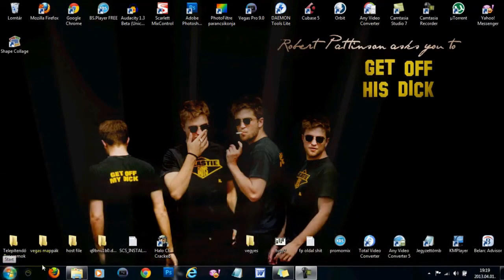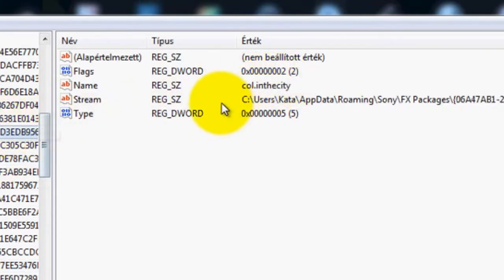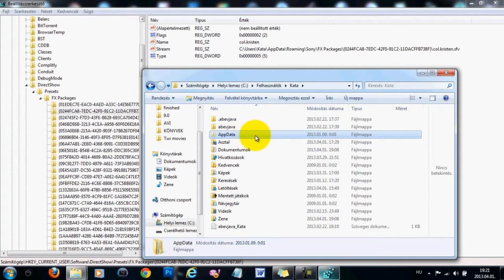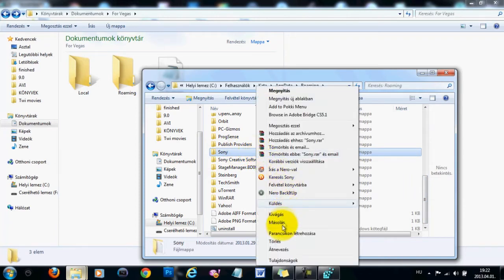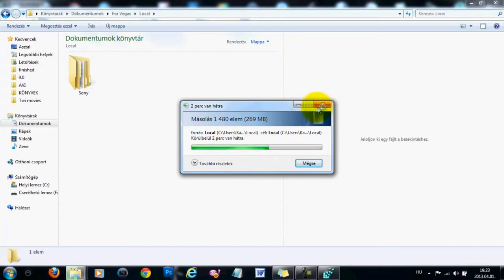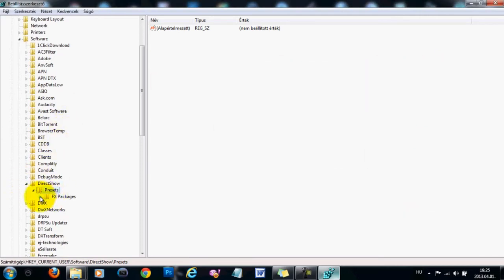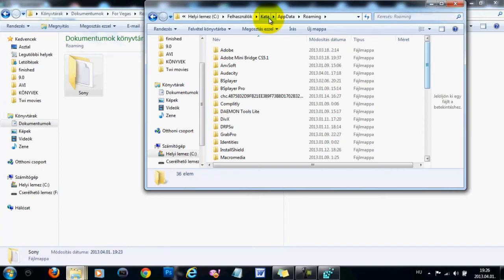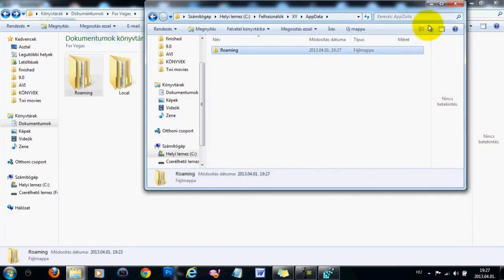12. How To Export All Your Colorings At Once - Sony Vegas VIDDING Tutorial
Hi guys!

So sorry for the late upload, but my laptop decided to stop working right after my latest video. I recorded this one back in April, and i only managed to get back the file last week, but at least i did get all my files back:)
And i'm gonna try to make a new tutorial this week, if my brother will be kind enough to lend me his for recording haha:D

Anyways i really hope that this video can be helpful for someone, cause i personally spent hours trying to find a way to save/export all my colorings in a way that didn't take so much time. Cause as i said, before i realized this way, i made a project file for each of my colorings, saved those project files, opened them up again, and added the colorings from them to my 'new' program. It was a pain in the ass:D

I hope everything is clear in the video, but if not, ask away!
Okay i'm gonna shut up now:)

Contents:
00:00 - Intro
00:30 - Creating a folder for all the files
00:51 - Opening "regedit"
01:32 - Exporting your FX Packages (the colorings)
01:52 - Checking (and remembering) the path to your colorings
02:22 - How to make your hidden files/folders viewable
02:54 - Creating "Local" and "Roaming" folders in our previously created folder
03:16 - Copy/Pasting the "Sony" folders into their right folders
04:29 - Importing the "FX Packages" registry key from the folder we created (after you reinstalled your PC/laptop and Sony Vegas)
05:28 - Copying the "Sony" folders to the same places as they were before the re-install
06:21 - Username has to be the same as the one before re-installing
07:16 - Outro/Goodybe :)

If you have any questions or requests, please leave a comment or go to my ask.fm profile:)

Kata:)